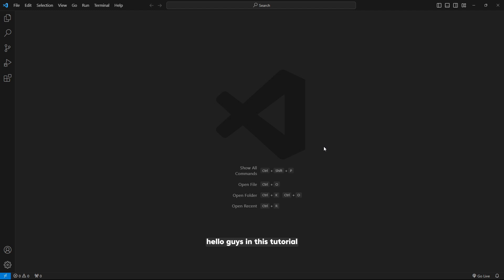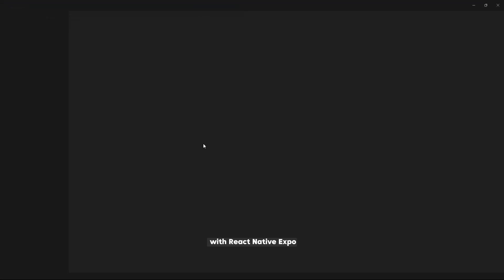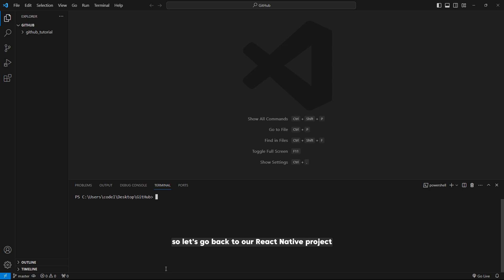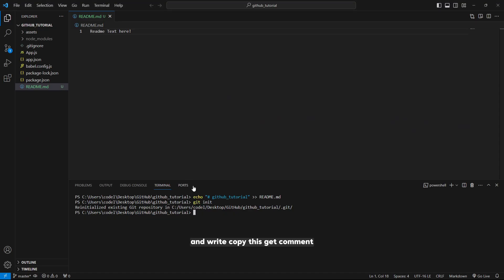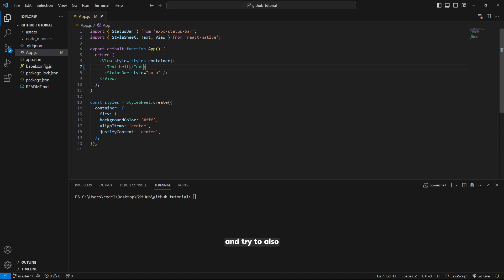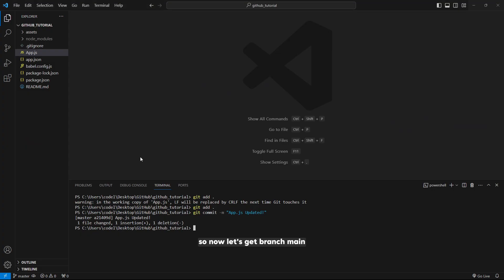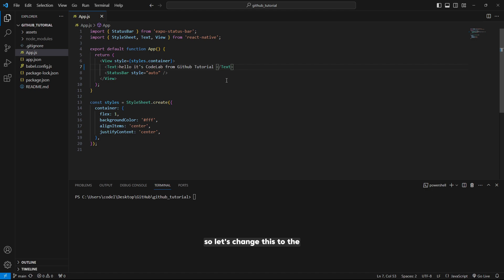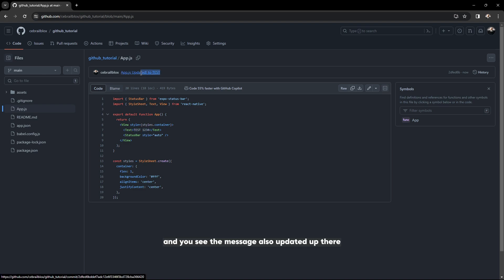Pushing Your React Native Project to GitHub in 5 Minutes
in this tutorial i will show you how to push your react native project to github.